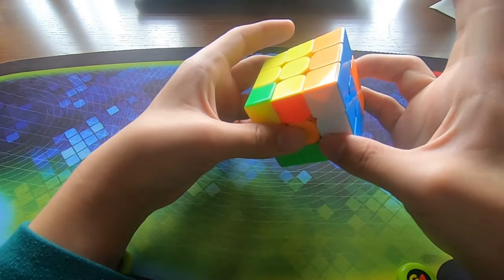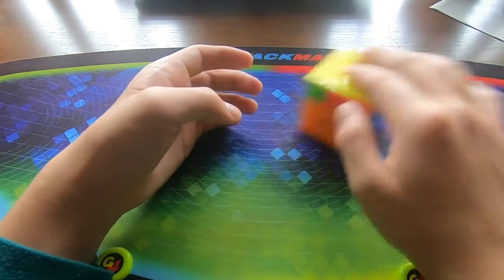2 Look OLL Tutorial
In this video, you shall learn how to complete the third step of CFOP, OLL courtesy of your glorious tyrant, TheTyranicalCuber. This includes all aspects of OLL specifically fingertricks and memorization techniques as well as the algorithms themselves. The glorious algorithms can also be found in a pdf I made linked below along with the cases in which to use the algorithms.